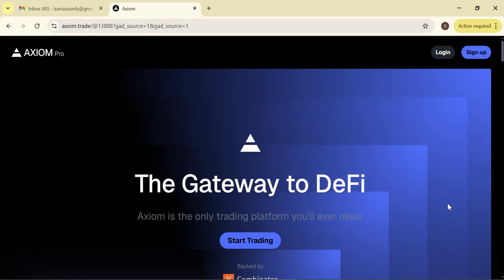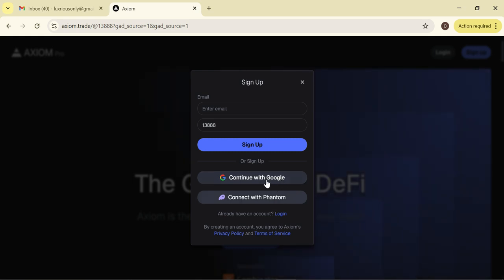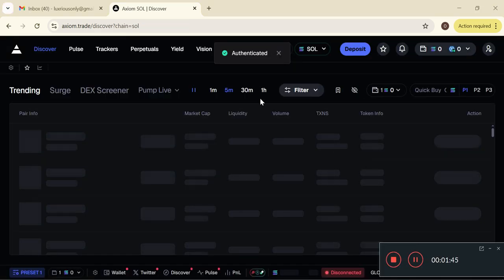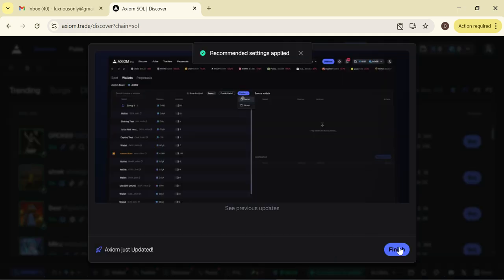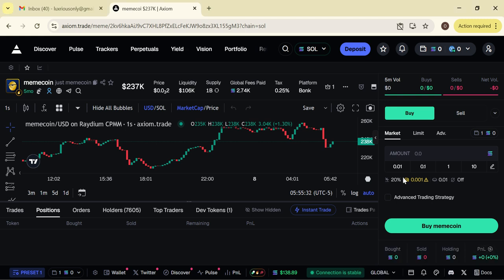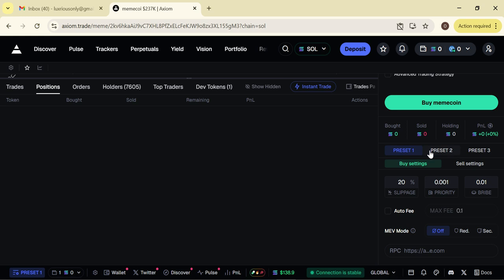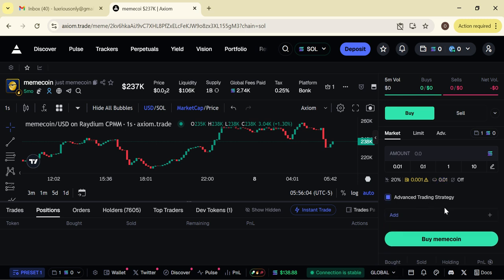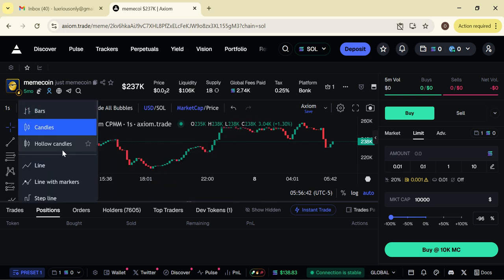Best Axiom Trade Settings for Solana Memecoins Ultimate Trading Guide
Discover the best Axiom trade settings for Solana memecoin trading. This guide explains slippage, priority fees, MEV modes, sniper settings, risk management, and advanced configurations to help you trade Solana memecoins more effectively using Axiom tools.